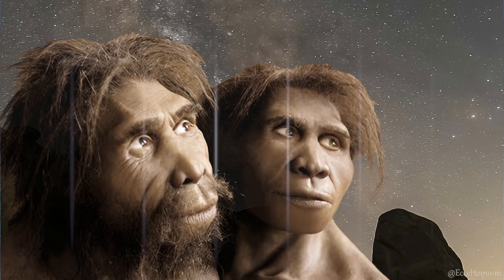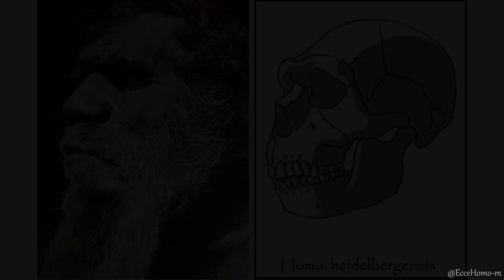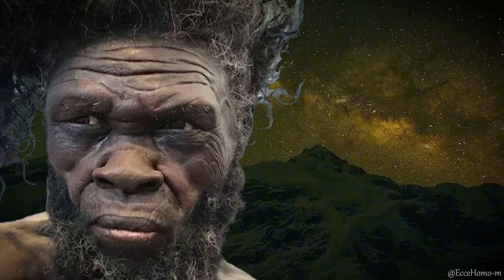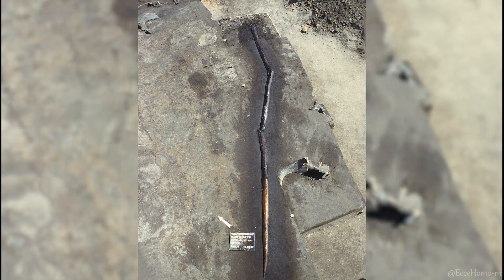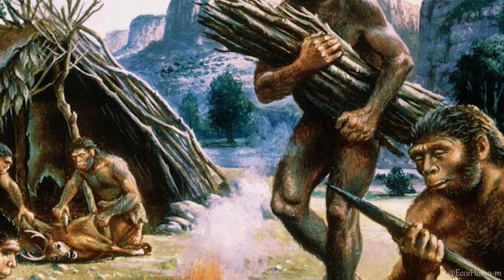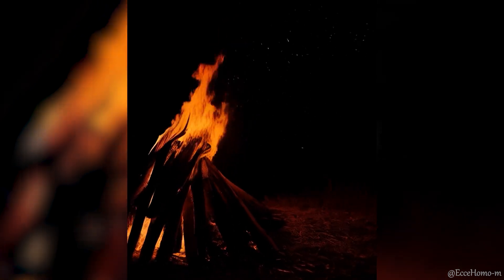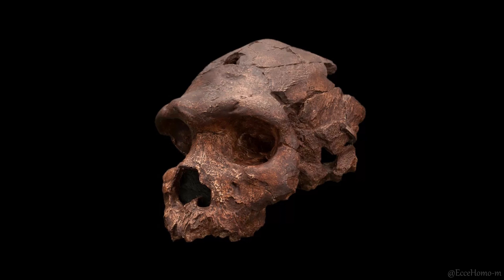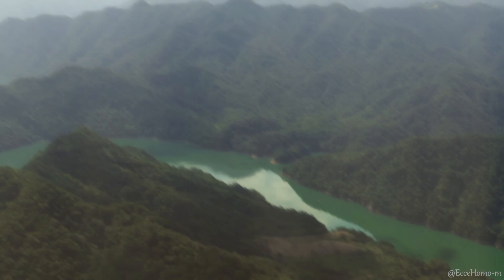6. Homo Heidelbergensis: "The Great Ancestor"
In this video, we explore one of the most mysterious human species—Homo heidelbergensis. A species recognized as one of the most important ancestors of Neanderthals, Denisovans, and even Homo sapiens. But what were these ancient humans like? How did they live, and what secrets have they hidden within the depths of history?
Join me as we uncover the fascinating story of this pivotal branch in the human family tree!
By watching this video, you've taken another step on the path to understanding what it means to be human — thank you for being here.
The videos on this channel follow the evolutionary journey of humankind in a serialized format, so  I recommend watching them in order from the beginning to gain a clearer picture of our species’ incredible story.
Reconstructing the faces of hominins and human ancestors is not only an artistic endeavor but also a precise and scientific process. The facial reconstructions featured in this video are sourced from:
a href="/free-video/ha-long-bay-by-air-23_33303fromView=keyword&page=1&position=14&uuid=eb79e0d6-c3aa-45f0-83be-265de75f0e36"Image by freepik/a